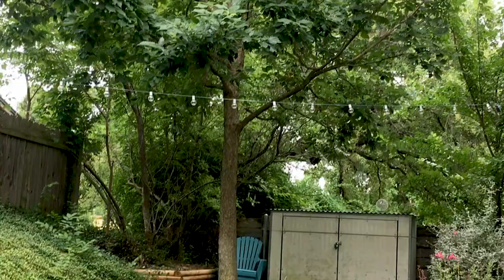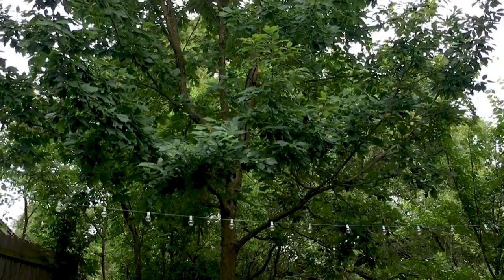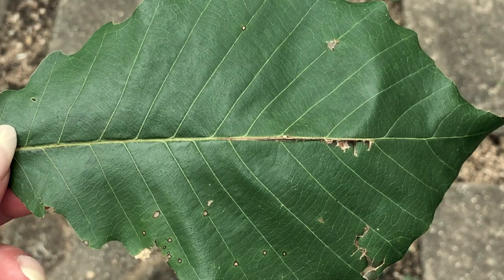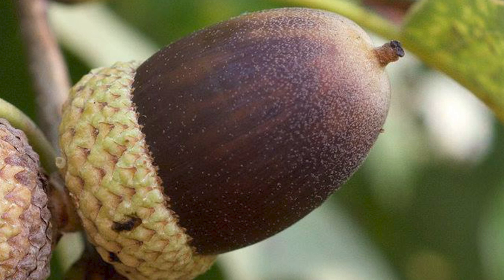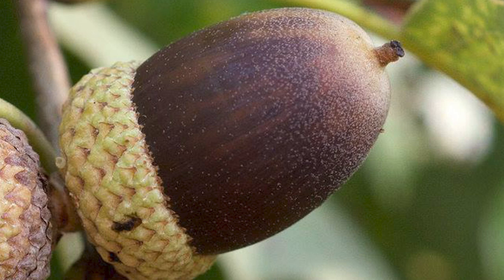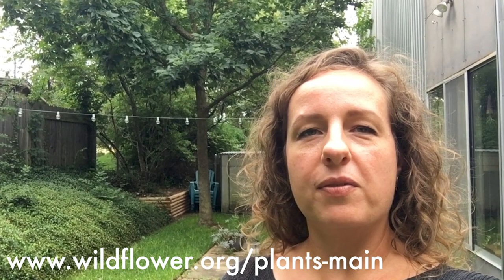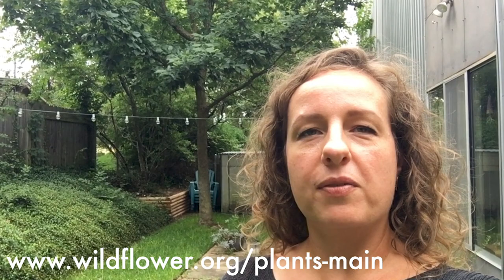Showing Our Oaks: Chinkapin Oak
Wildflower Center Senior Graphic Designer Joanna Wojtkowiak describes the chinkapin oak that's been providing shade and beauty — and supporting wildlife — alongside her home for over a decade.

Gray hairstreak photos by Val Bugh (caterpillar) and Julie Shaw (adult)
Acorn photo by Eric Hunt, Arkansas Native Plant Society